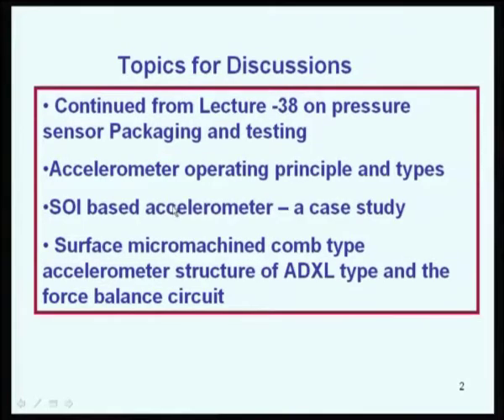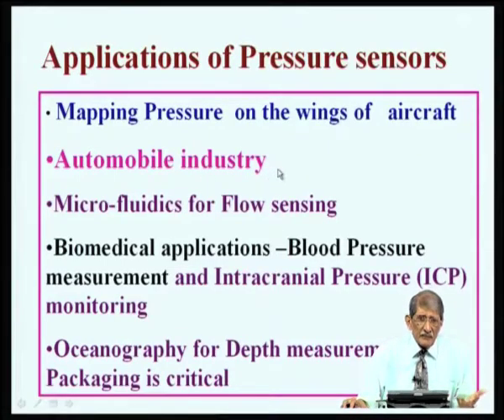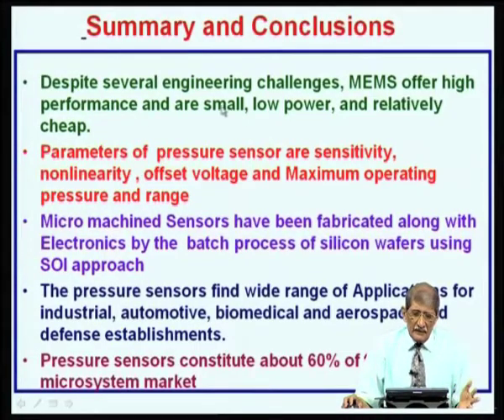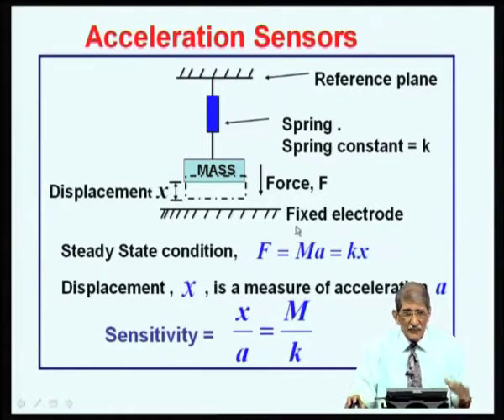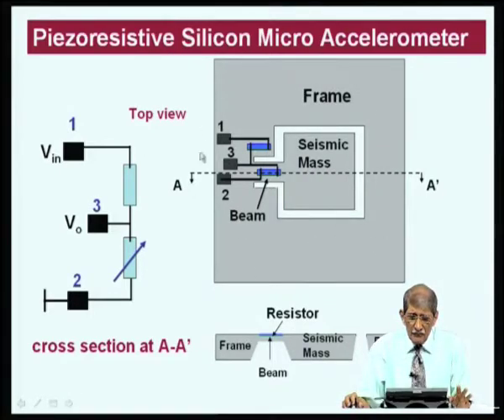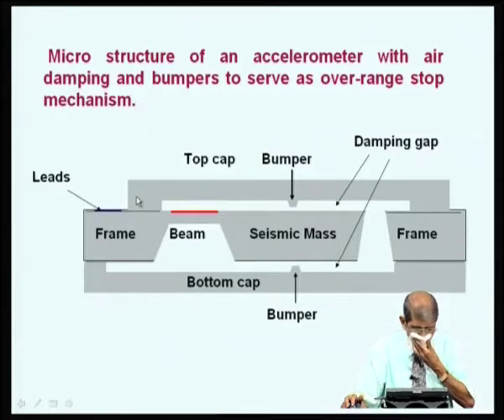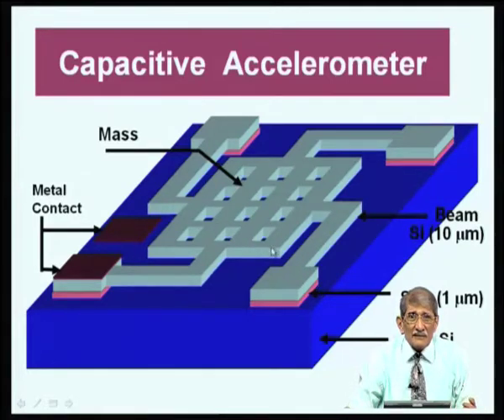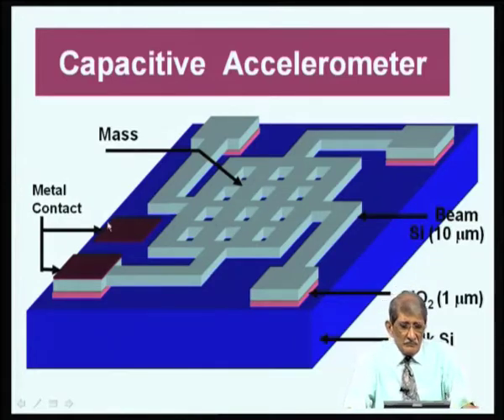Mod-05 Lec-39 Pressure Sensor Design Concepts, Processing, and Packaging: Part -3